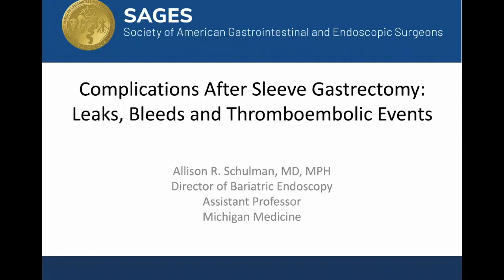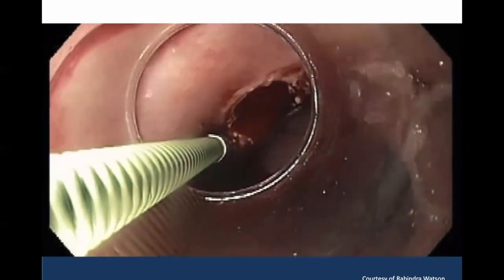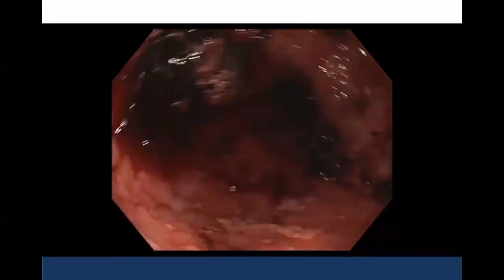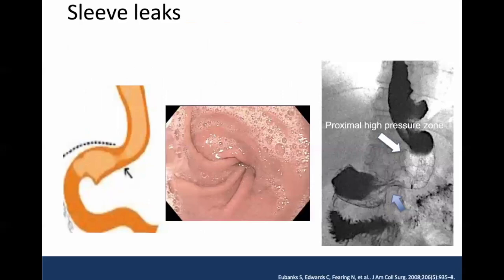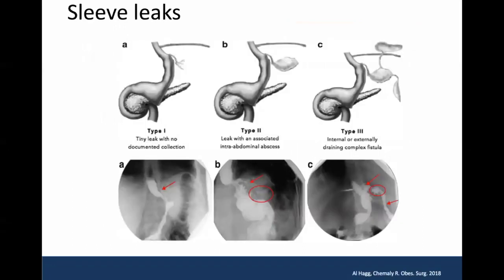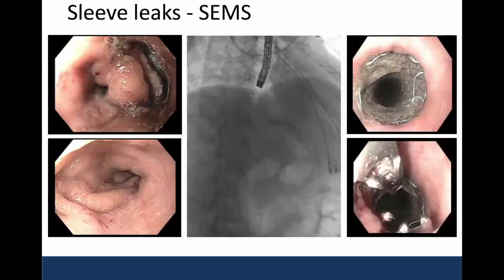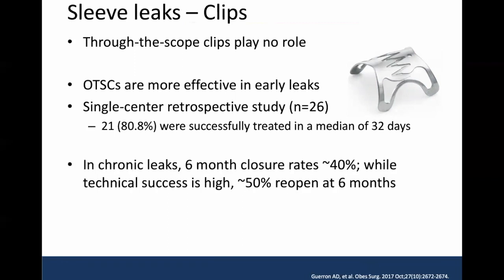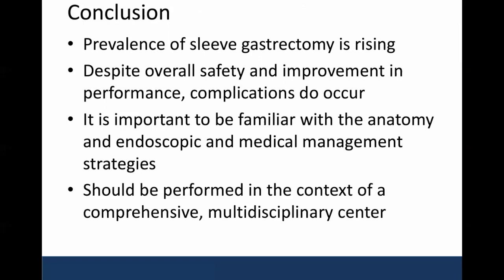Complications After Sleeve Gastrectomy: Leaks, Bleeds and Thromboembolic Events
This talk was presented by Allison R, Schulman, MD, MPH University of Michigan at the Managing Bariatric Complications On-Call: This Patient is too Sick to Transfer … Now What Do I Do? session during the 2020 SAGES Virtual Meeting.